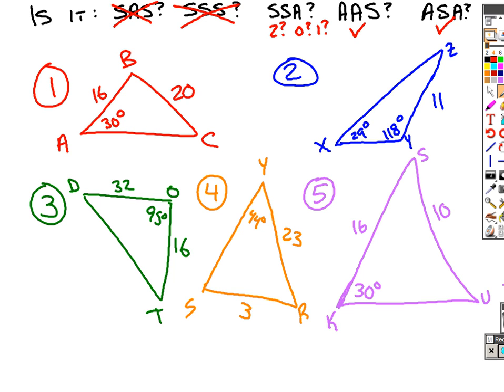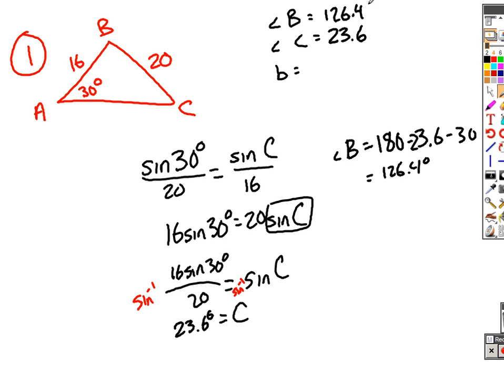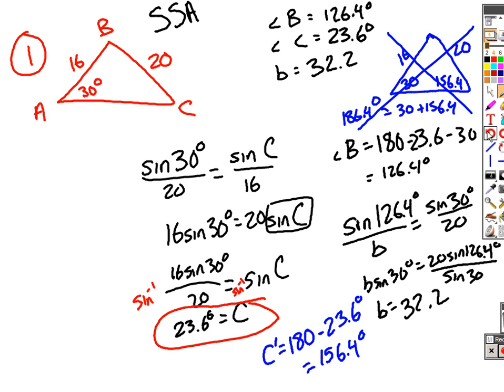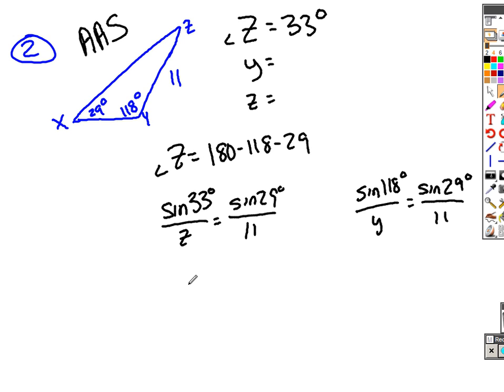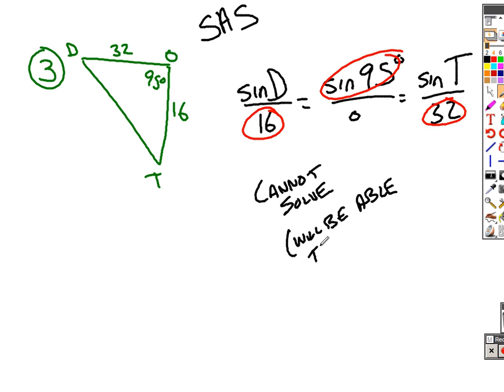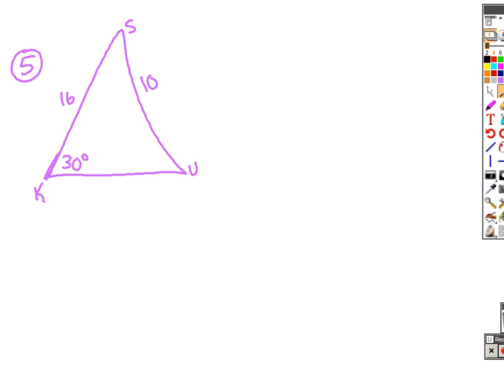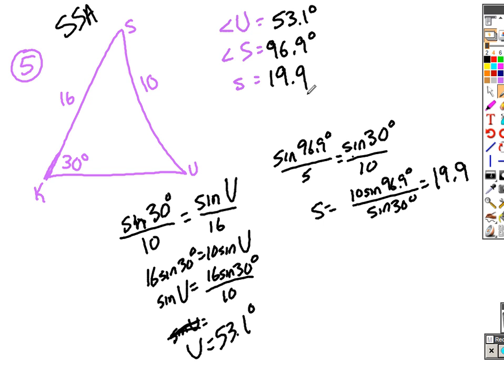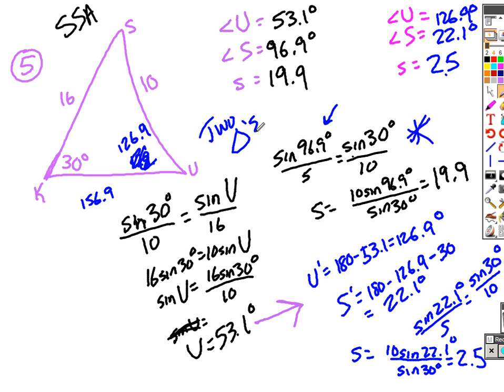trig more law of sines examples